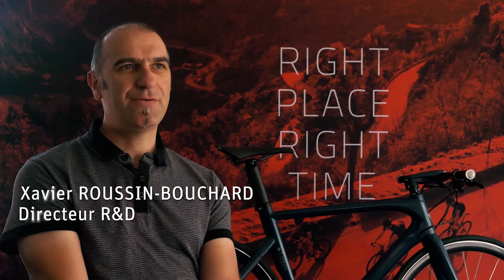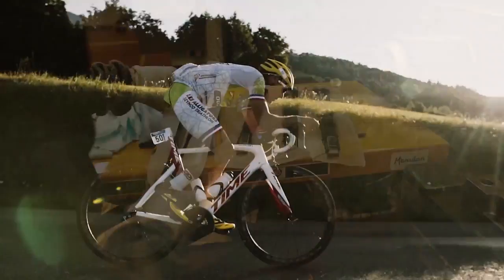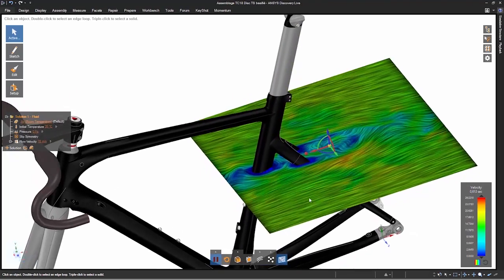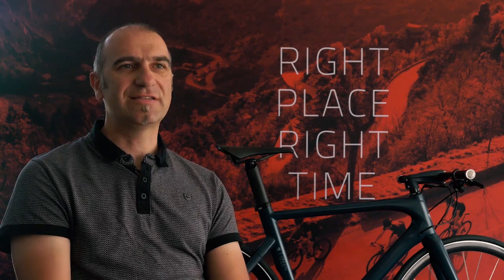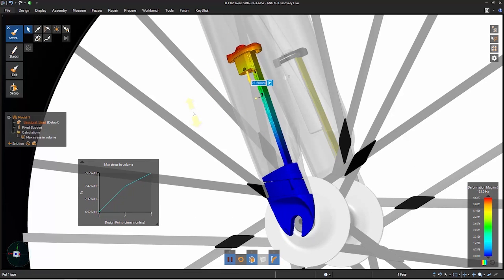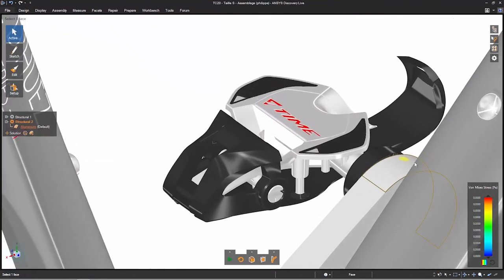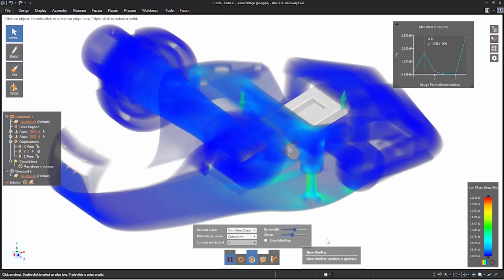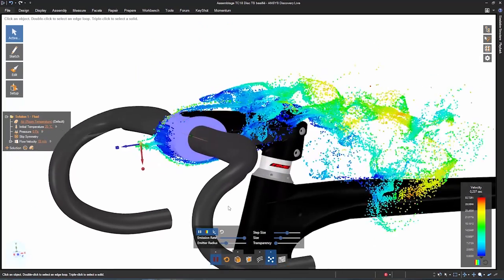TIME Bikes Developed using ANSYS Discovery Live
TIME bikes are produced using an exclusive process responsible for the precise construction of TIME frames giving the rider the amazing and legendary TIME ride and road feel. TIME uses ANSYS Discovery Live to easily make structural upgrades and test viability in a dynamic simulation environment, thus saving time and money in product development. Moreover, marketers, designers, and engineers have the ability to make decisions together on iterative improvements earlier in the development process.